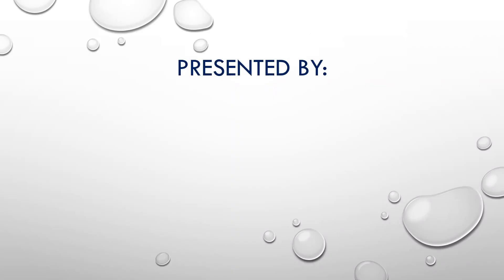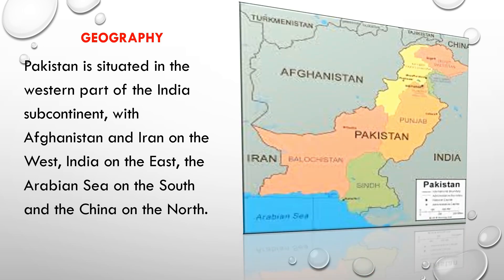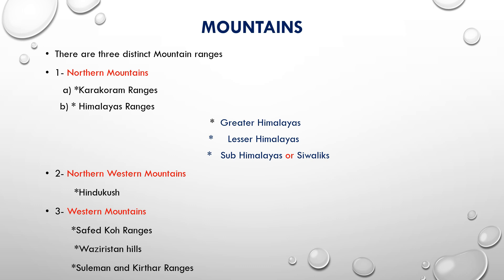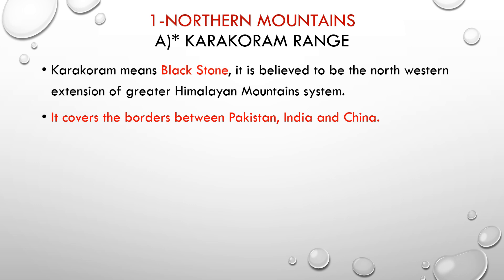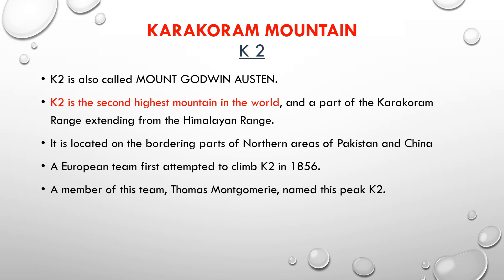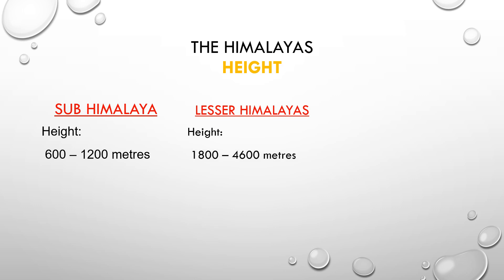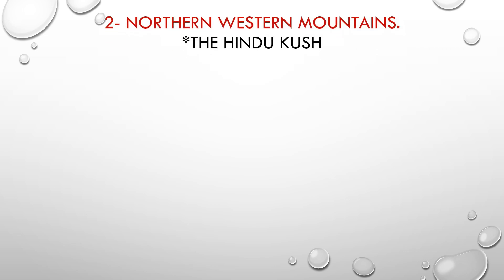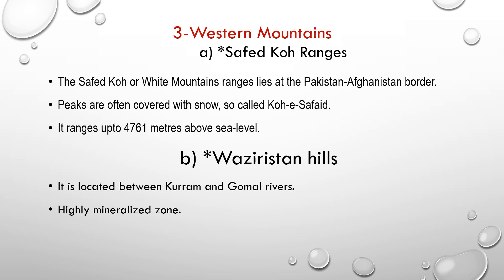GEOGRAPHY OF PAKISTAN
For the students of TLHS, in wake of COVID-19 Pandemics the team of The Learners bring the online recorded lectures.